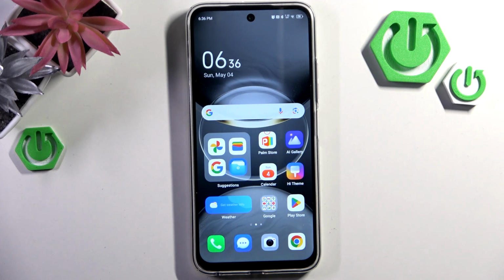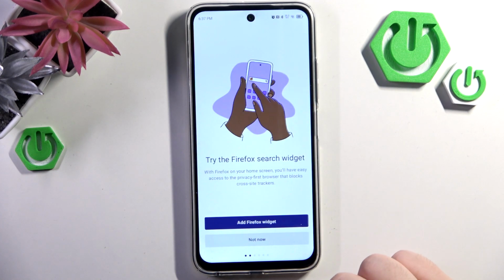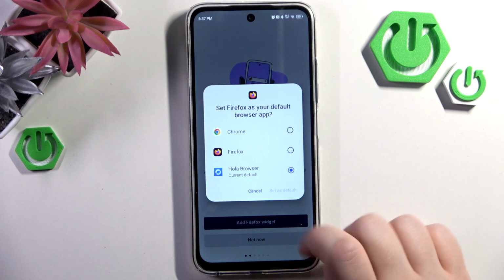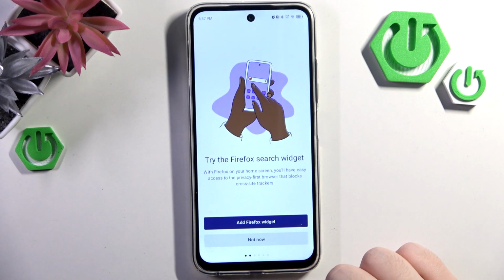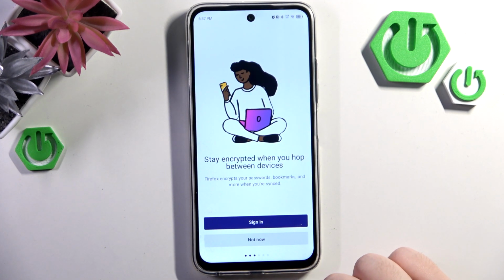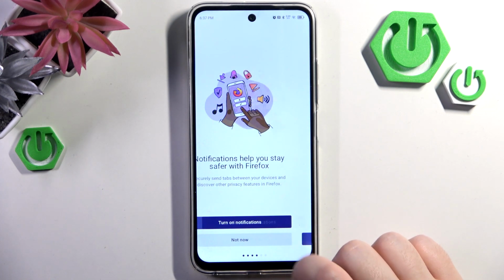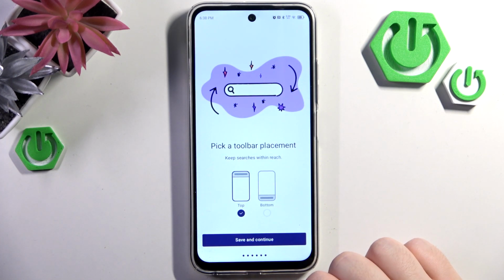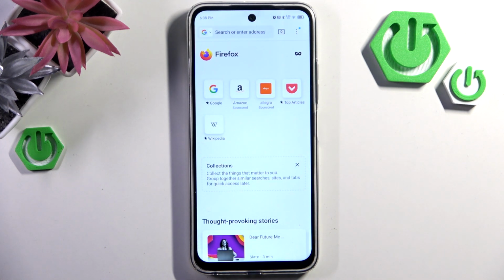TECNO Spark Go 1 – How to Install Firefox Browser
If you want to use Firefox on your TECNO Spark Go 1, this video will show you step-by-step how to download and install the Firefox browser directly from the Google Play Store. Learn how to search for Firefox, install it, and complete the initial setup on your TECNO Spark Go 1. We’ll also cover how to open Firefox for the first time, choose your default browser, sign in to your Firefox account, and adjust basic settings like notifications and toolbar placement. This guide is perfect for anyone looking to get Firefox running smoothly on their TECNO Spark Go 1 smartphone.

How to install Firefox on TECNO Spark Go 1?
How to set up Firefox browser on TECNO Spark Go 1?
Where to find Firefox in Google Play Store on TECNO Spark Go 1?

0:00 Introduction
0:10 Open Google Play Store
0:15 Search for Firefox
0:20 Select and install Firefox
0:30 Open Firefox after installation
0:36 Initial setup and options
0:52 Final steps and ready to use